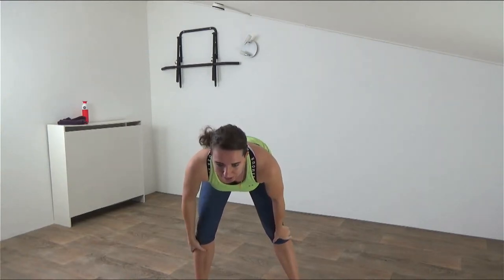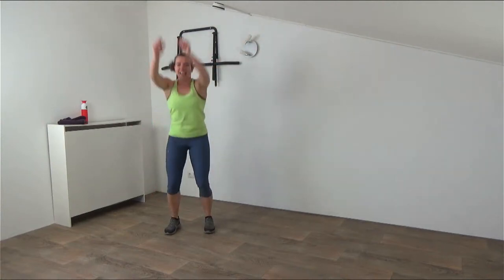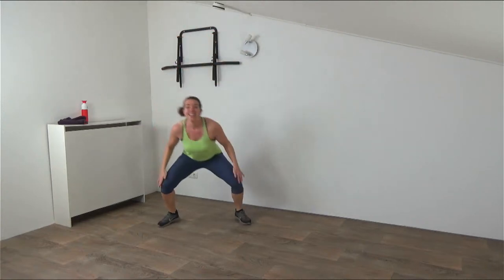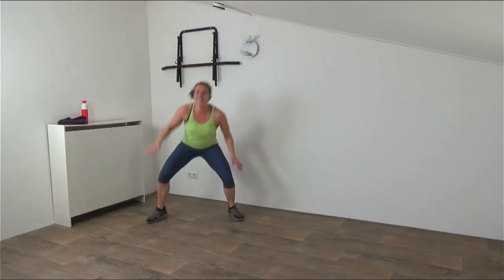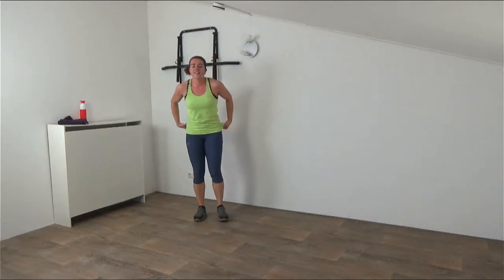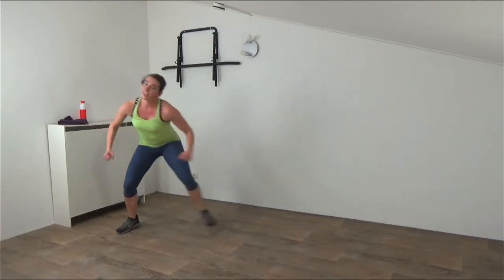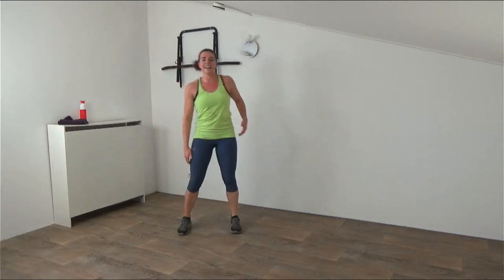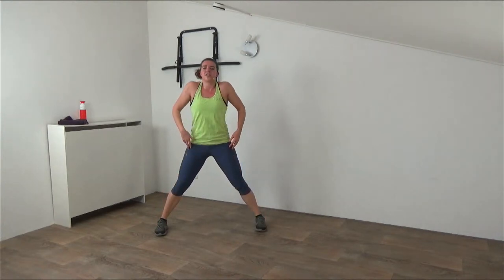30 Minute HIIT Cardio Workout - LIVE Workout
This 30 Minute HIIT Cardio Workout is fun to follow along and consists of exercises that are very effective for fat loss. The workout will take about 30 minutes and includes a short warm up and cool down.

This will be a live workout, so there will be some time for questions and fun afterwards.

Marischa